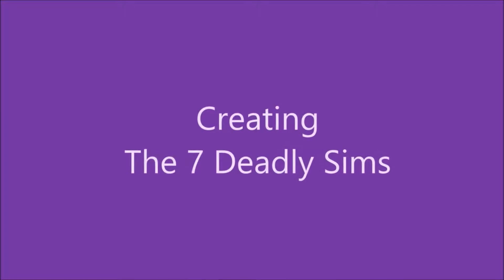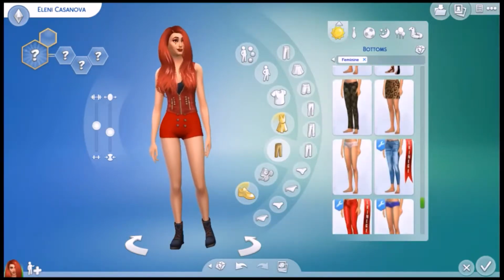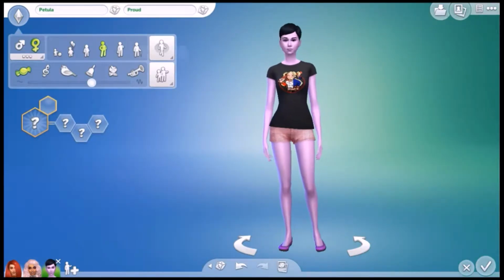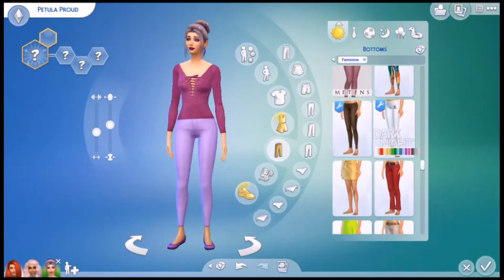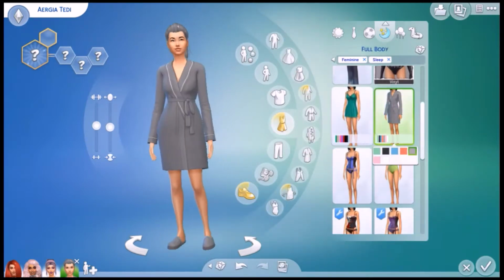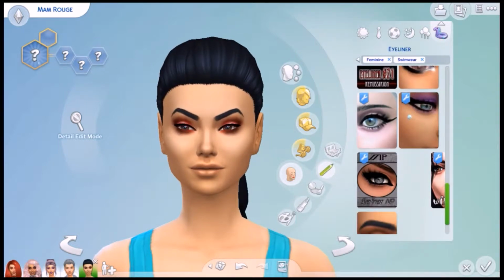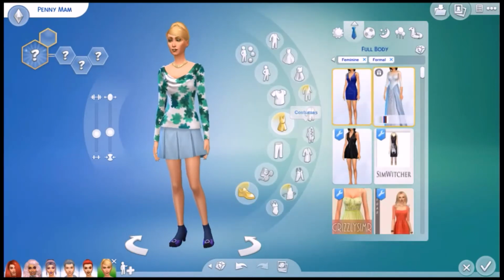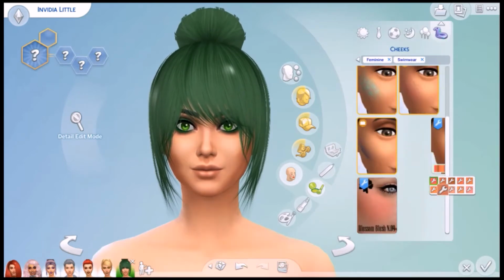Vlogmas Day 20 - Sims 4 - Creating The 7 Deadly Sins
So I'm back with another video, this time it's another Sims 4 video!...hope you enjoy it! :)
WARNING: This video contains swearing (as usual).

I will have some more videos soon, including: makeup reviews; makeup tutorials; nail art try outs/tutorials; list videos; Pintertests and Pinterest inspired crafts; craft tutorials; singing videos; challenge videos; game videos; food tasting videos, and more!